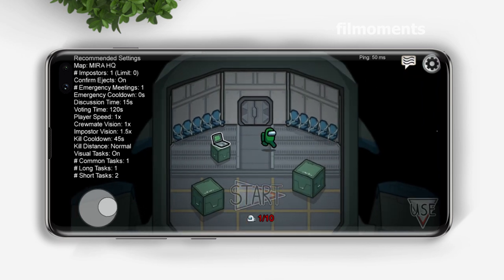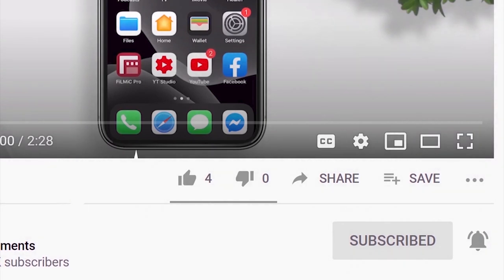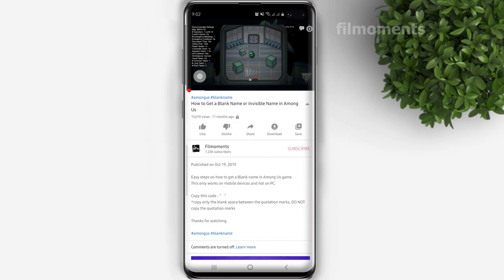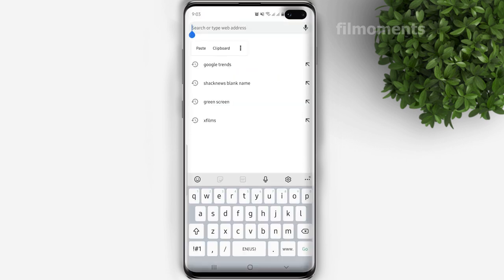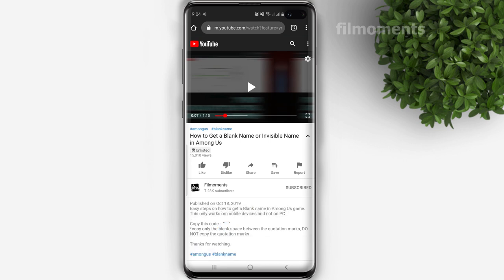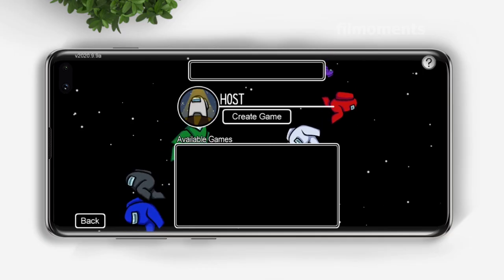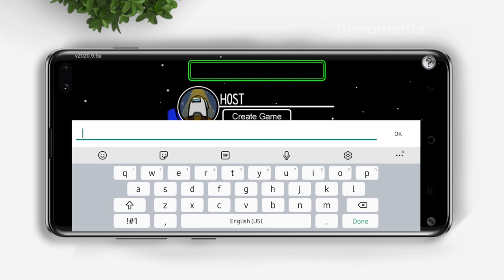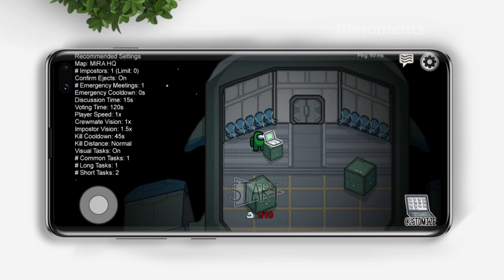How to Get a Blank Name or Invisible Name in Among Us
Easy steps on how to get a Blank name in Among Us game.
This works on mobile and PC.

Copy this code :  “ㅤ”
*copy only the blank space between the quotation marks, DO NOT copy the quotation marks

You can't copy it inside the youtube app. An easy way to do it is:
1. Click the share
2. Copy the video URL
3. Paste the link in your browser like safari of chrome and watch from there
4. You can now copy the code from the description
Thanks!

blank name among us,
how to get a blank name in among us,
how to get no name in among us,
among us haks mobile,
among us invisible name,
how to have no name in among us,
among us no name,
how to make your name invisible in among us,
among us Halloween,